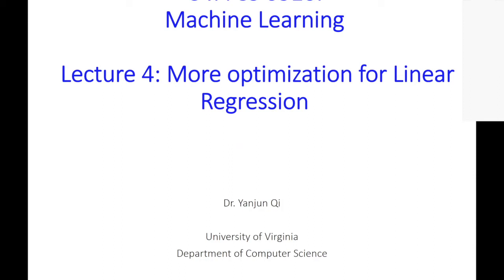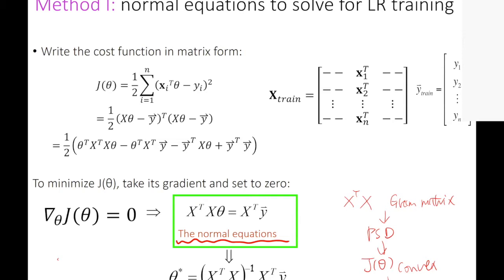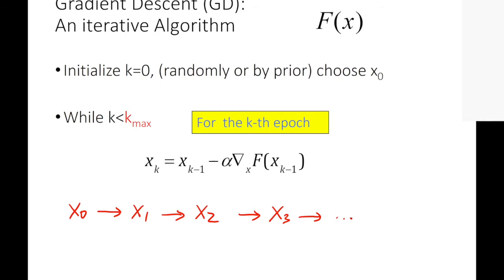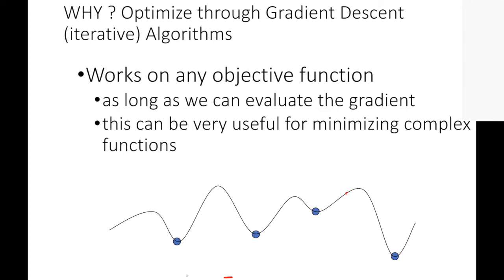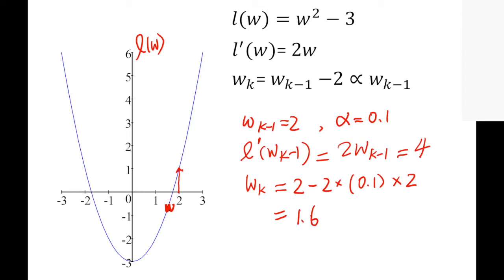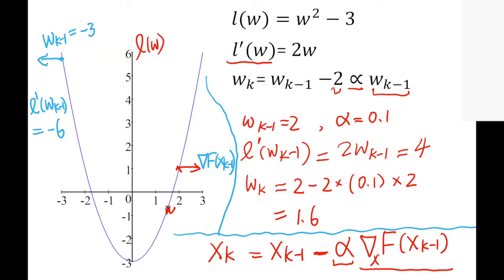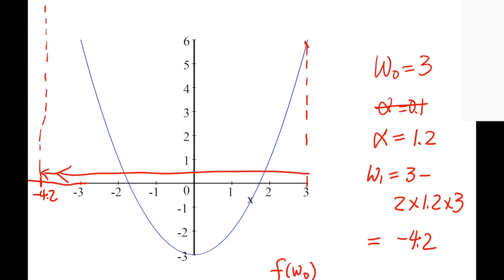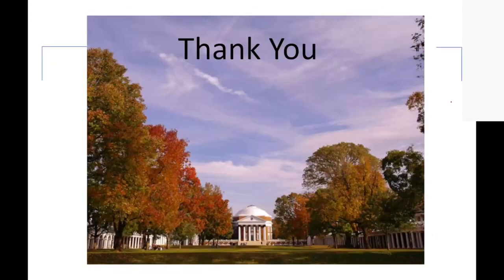S1-L4-GD4Regression-Module1: Gradient Descent ( UVa CS 4774 Machine Learning Course)